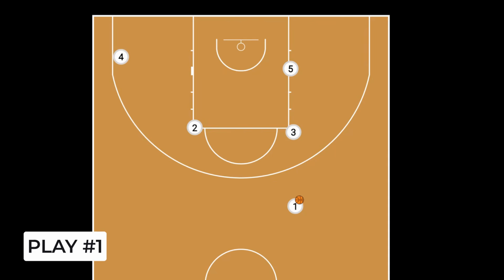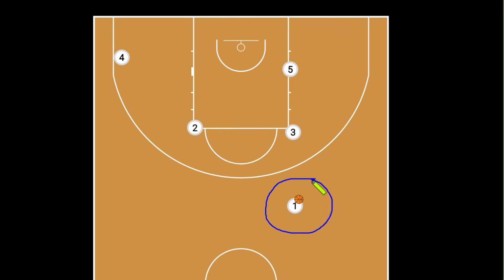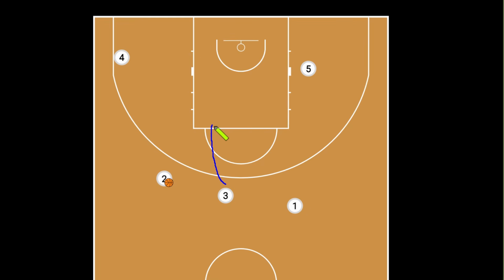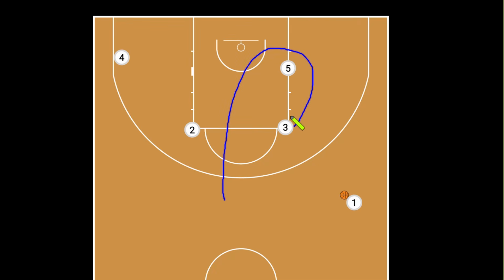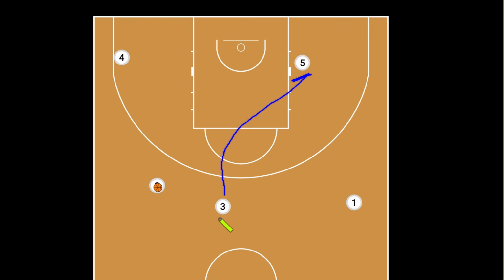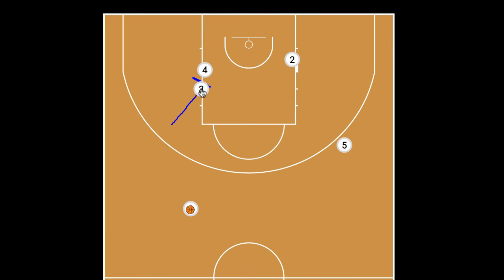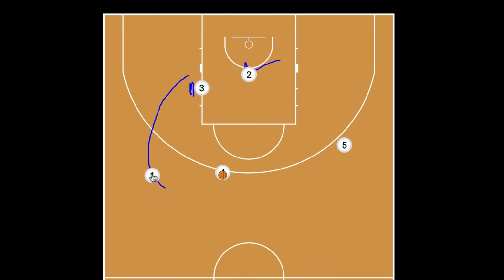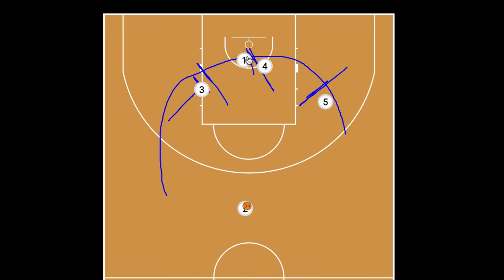Run Plays Like A Genius! Useable Offensive Plays For ALL AGES From Gregg Popovich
Gregg Popovich, the legendary coach, is known for running some of the most beautiful, fundamental, and efficient offenses in basketball history. His philosophy centers on unselfishness, perfect spacing, and continuous movement.

In this video, we distill the complexity of Popovich's system and break down three highly effective, simplified offensive plays inspired directly by the San Antonio Spurs dynasty. These plays are designed to be easy enough for youth teams to run yet carry the genius-level tactical advantage needed for competitive basketball.

If you want your team to move the ball with precision, create high-quality looks, and execute with genius-level efficiency, this video is mandatory viewing.

What You'll Master in this Video:

Simple Set Plays: Learn three specific, easy-to-install offensive sets that rely on screening and cutting to confuse the defense and create open shots.

Creating Mismatches: Discover simple actions that strategically put pressure on the defense, forcing their bigs to guard smalls and vice versa.

Unselfish Execution: Focus on plays that force every player to be a threat and a decision-maker, transforming your team's chemistry and commitment to the pass.

Stop running random actions and start running basketball plays with the tactical brilliance of a genius coach. Watch now and elevate your team's offense!